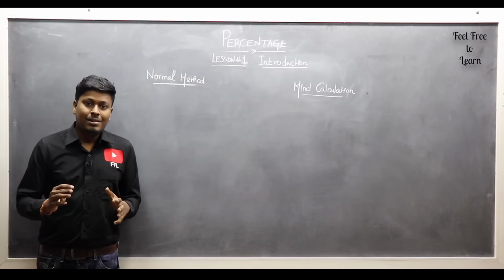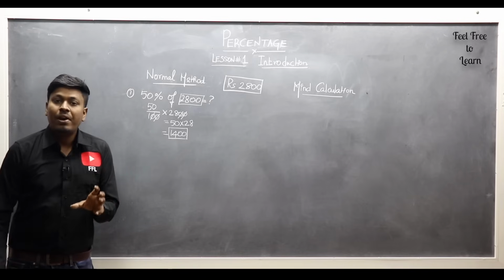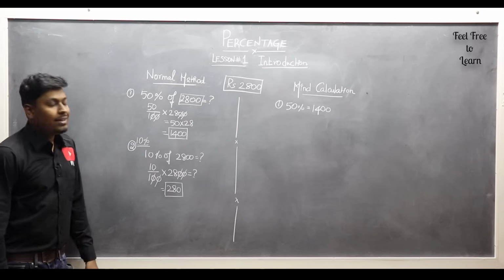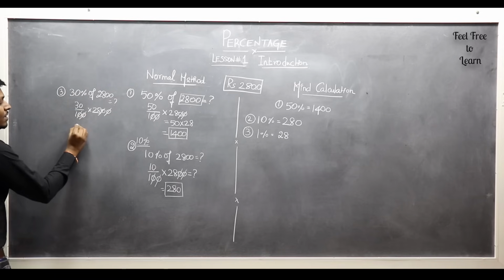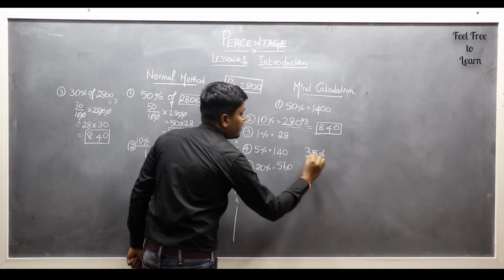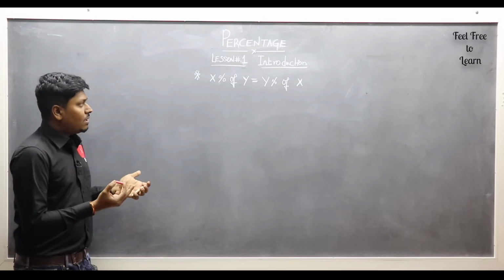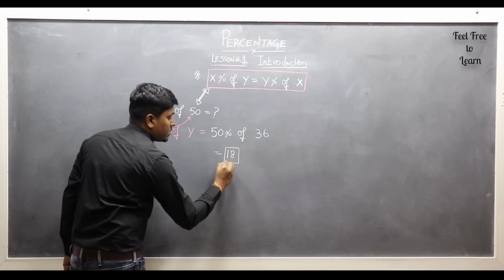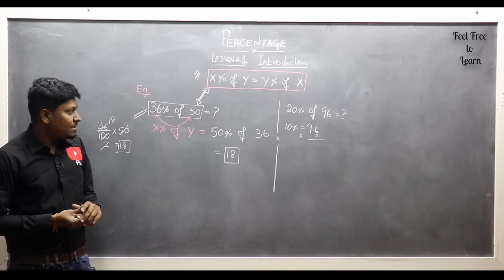PERCENTAGE || INTRODUCTION || LESSON #1